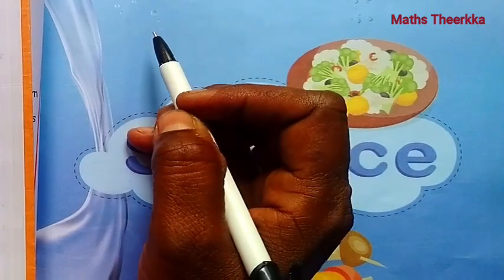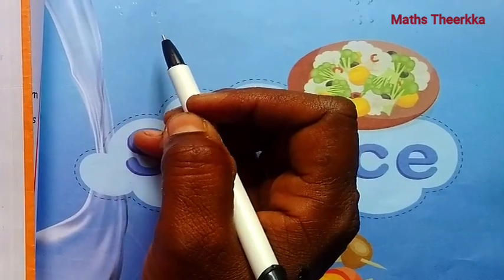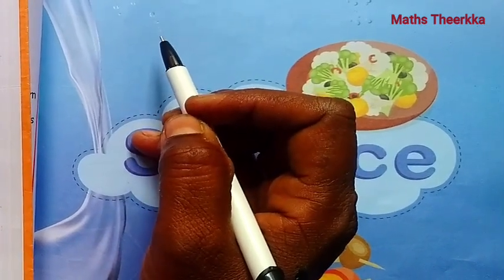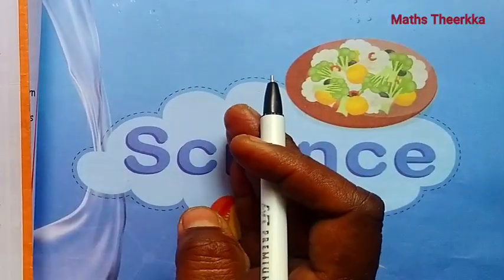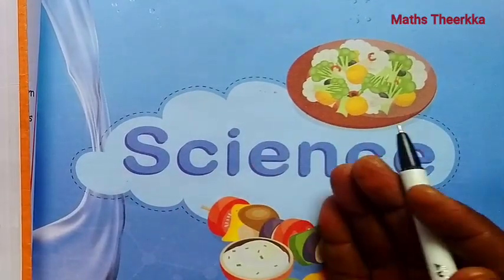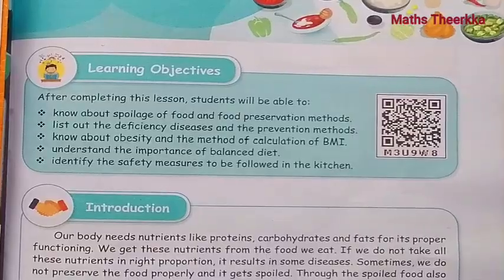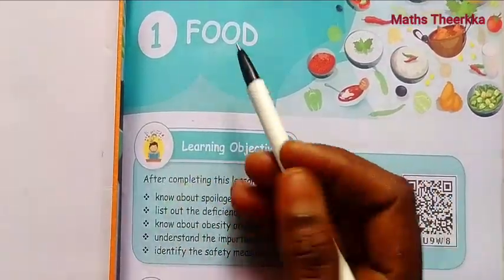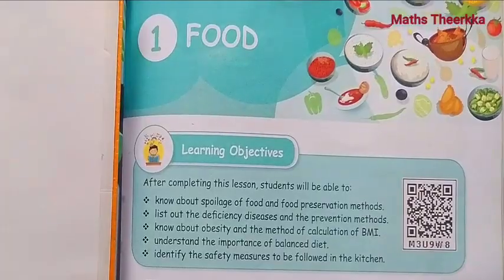5th Standard science term 2 | Chapter 1 to 3 | Question Answer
5th standard Science term 2 book back question answer guide unit 1 Food , Unit 2 Water and Unit 3 Plants
00:00 1st lesson food
02:57 2nd lesson Water
06:19 3rd lesson Plants

5th std science 2nd term 1st lesson food:-
Book Back question answer guide evaluation page number 69 and page number 70
I. Choose the correct answer
II. Fill in the blanks
III. Match the following
IV. Say True or False

5th science Chapter 2 lesson Water:-
Book Back question answer guide Evaluation page number 81 and page number 82

5th std science Chapter 2 lesson Plants:-
Book Back question answer guide Evaluation page number 92 and page number 93